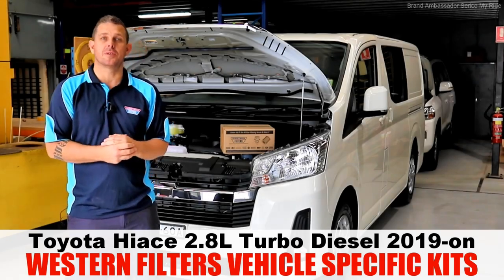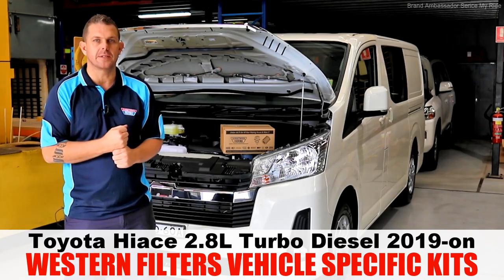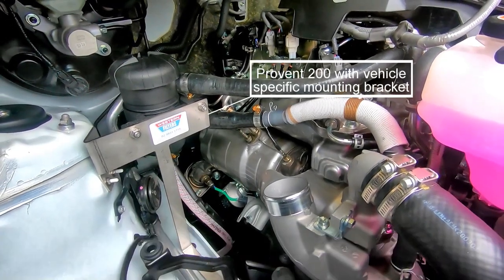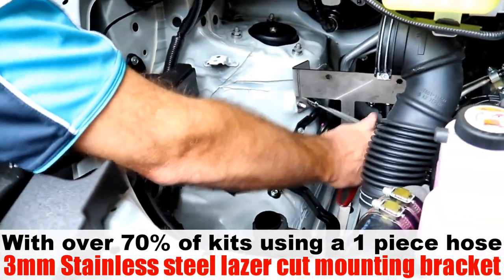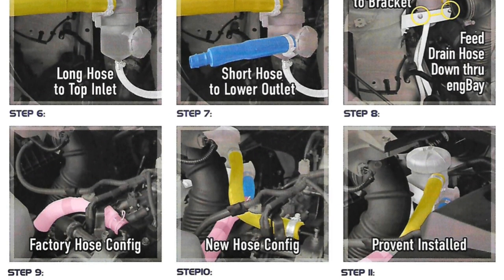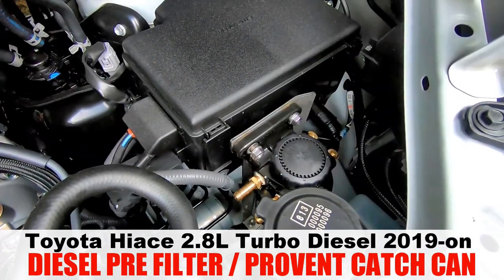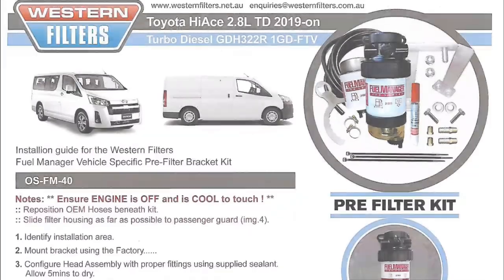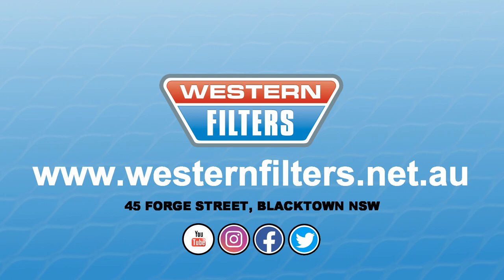Toyota Hiace 2019 Oil Catch Catch Can & Diesel Pre Filter Kits at Western Filters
A brief overview of the @westernfilters1 latest Mann Provent Oil Catch Can kit to suit the all new Toyota Hiace !
Western Filters kits all use 3mm Stainless Brackets & we have one piece hoses in over 70% of our kits, making them the easiest & most factory looking kits on the market !
The Mann Provent 200 utilizes a highly advanced media to ensure 99% oil separation - originally produced for the Air Compressor industry.